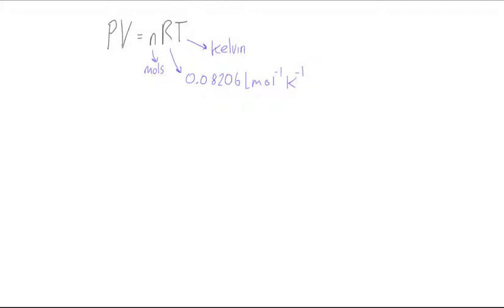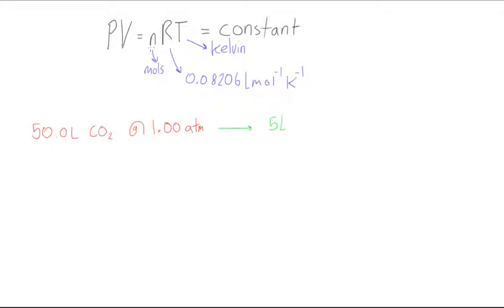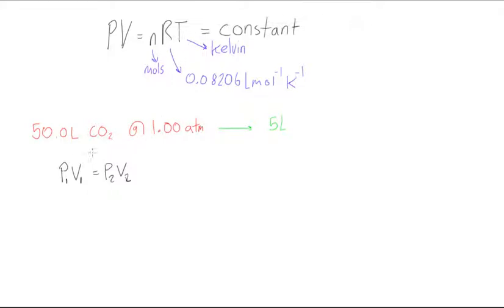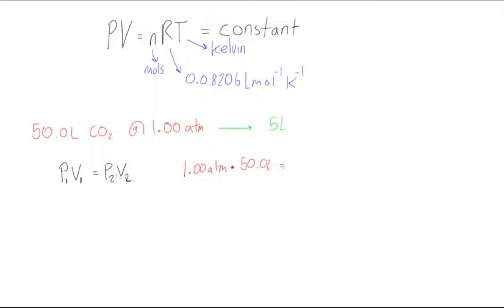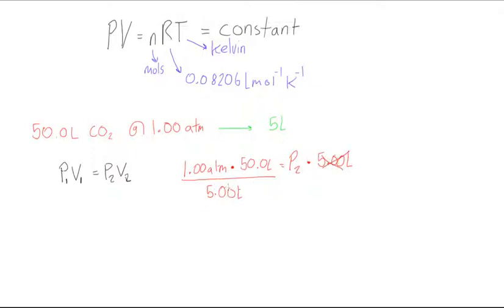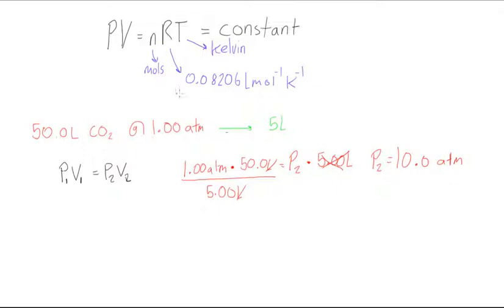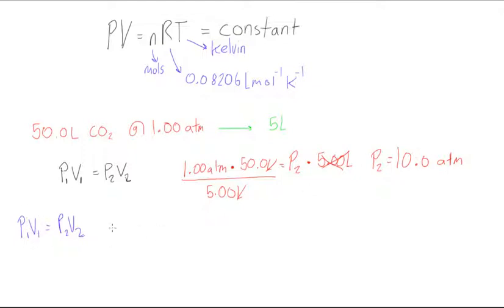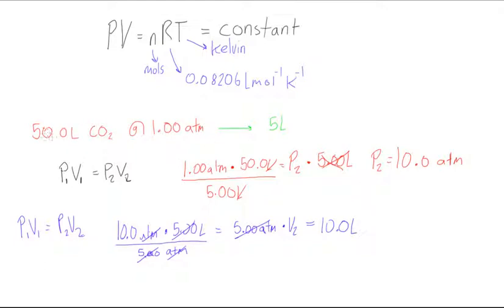Ideal gas problem #1: volume and pressure change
Chemistry Tutorial: Ideal gas problem #1: volume and pressure change.